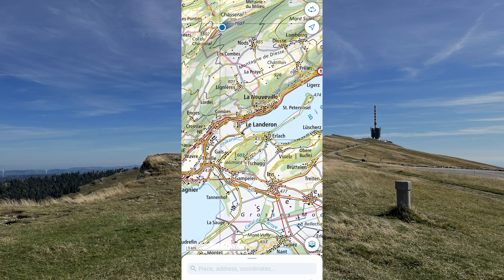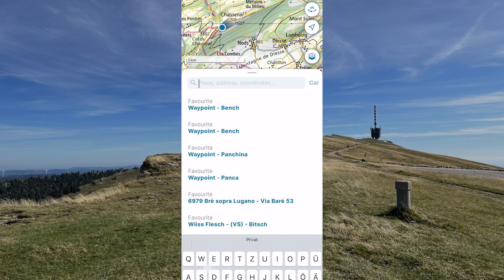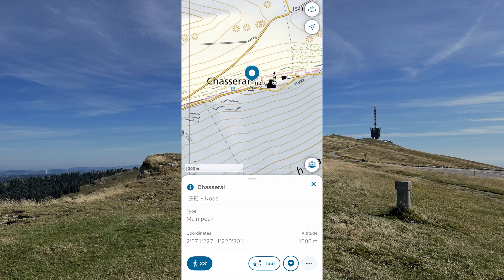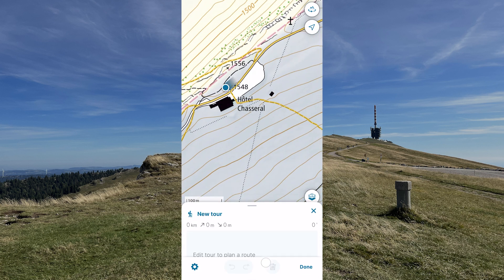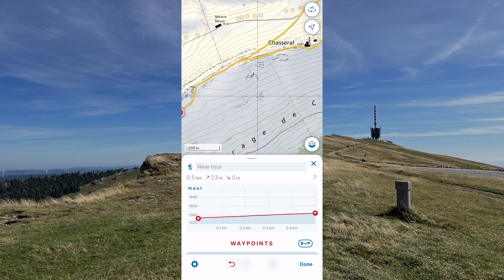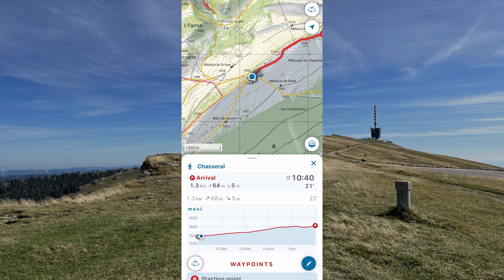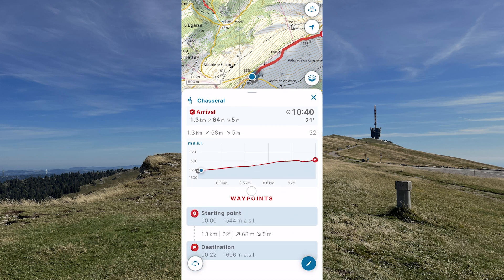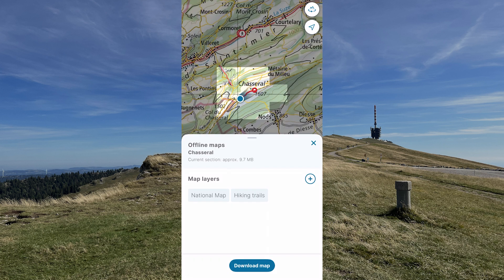swisstopo app – simply moving: How do I plan my next tour?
We will show you, step by step, how to plan your next tour with the swisstopo app.